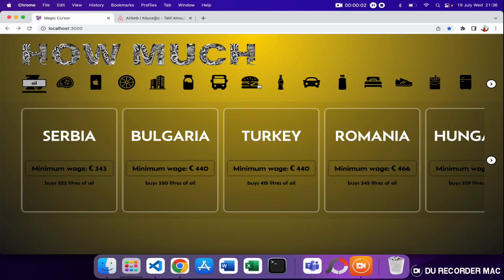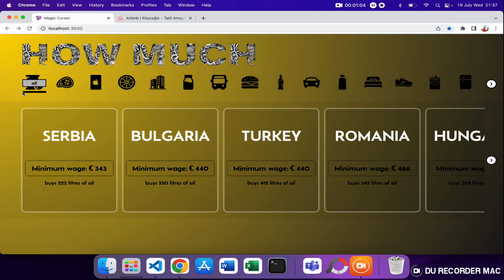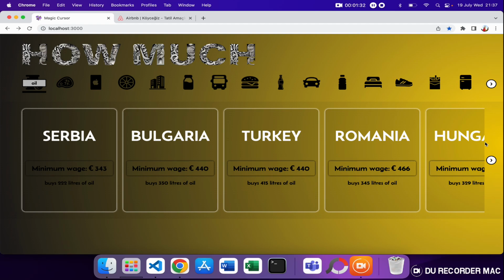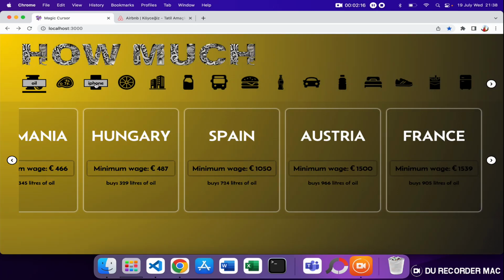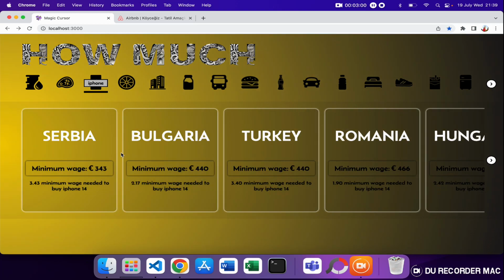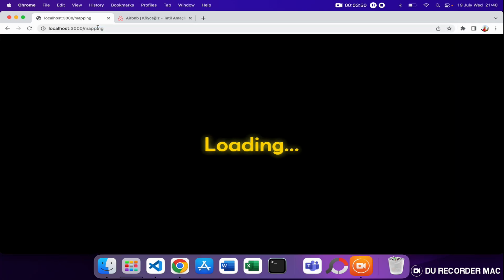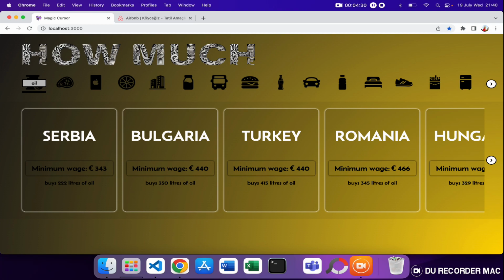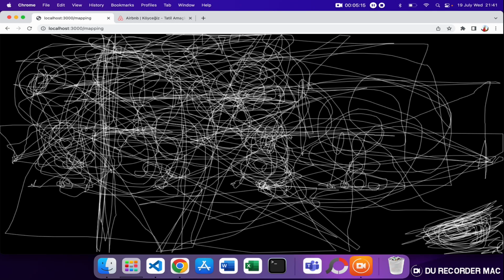Magic Cursor: MongoDb + Nextjs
Purchasing Power Comparison app designed to serve as a prototype to build and test a machine learning model in order to draw meaningful conclusions from cursor movements of users.